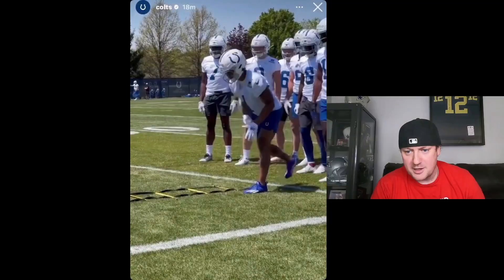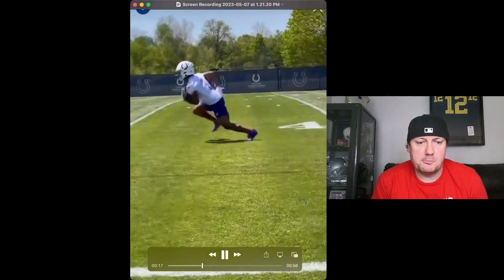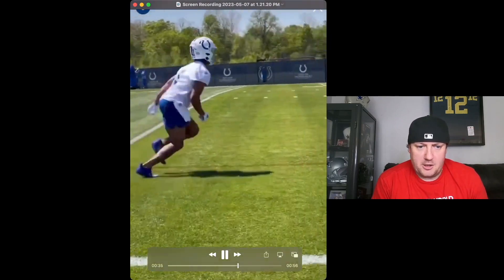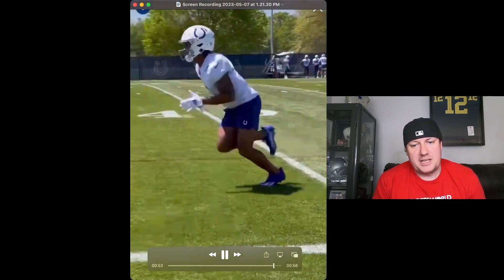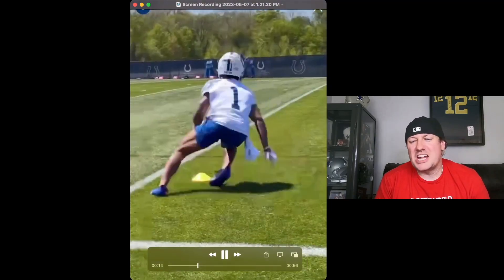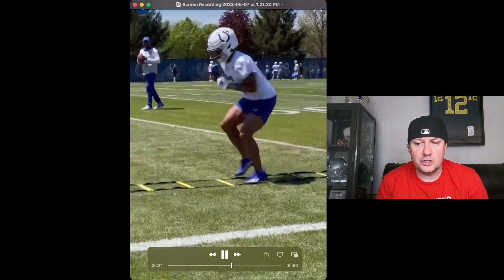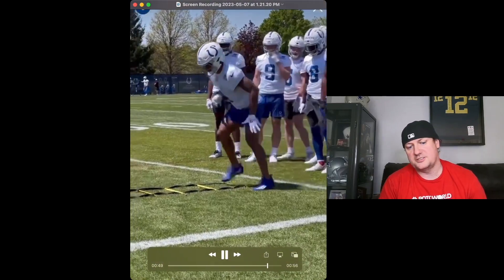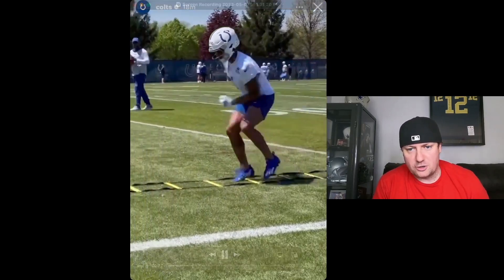Josh Downs CRUSHING In Drills At Colts Rookie Camp | 2023 Dynasty Fantasy Football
The Indianapolis Colts drafted Josh downs in the third round of the 2023 NFL Draft. He is a very nuanced slot receiver who has tremendous ball skills. He was very productive at North Carolina. Downs will be a good fit with the Colts.